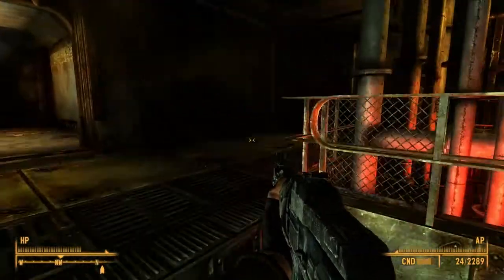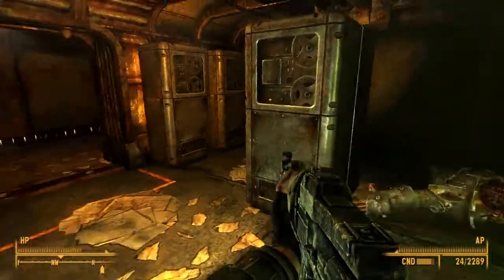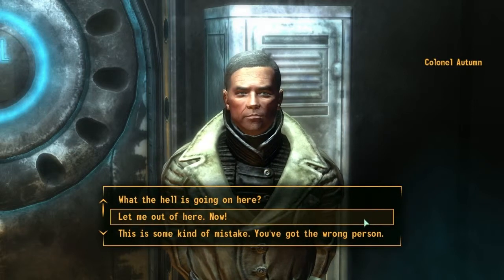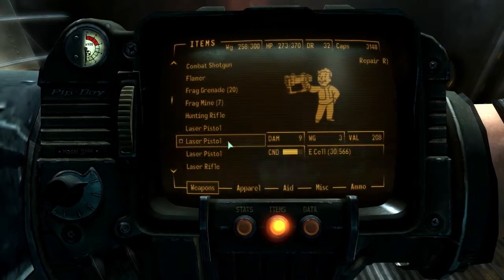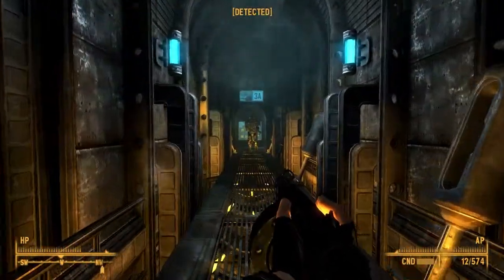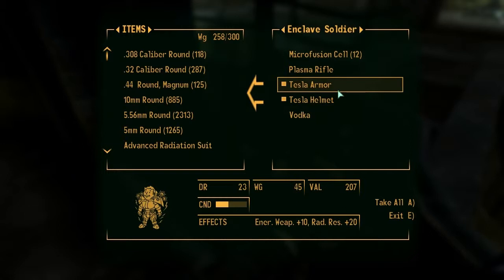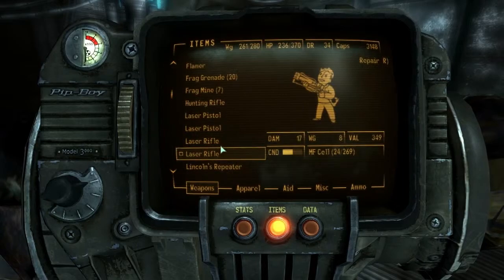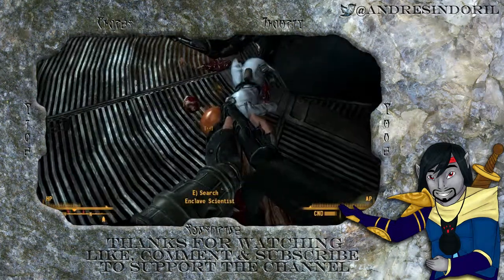Andres Plays Fallout 3 [Part 90]: Captured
In 2077, mankind unleashed a nuclear war that wiped out most of the civilization. In the United States, some were able to hide away in underground shelters known as Vaults. 200 years after the nuclear apocalypse, a father escapes Vault 101, a vault renowned for not letting anyone in or out, and is quickly followed by his son, whose only aim is to find his father again. Of course, since this is a Bethesda game, the child will probably be distracted by everything else. Andres Indoril makes a very bad Lone Wanderer in this Let's Play of Fallout 3, while exploring the Capital Wasteland and looking for bobbleheads.